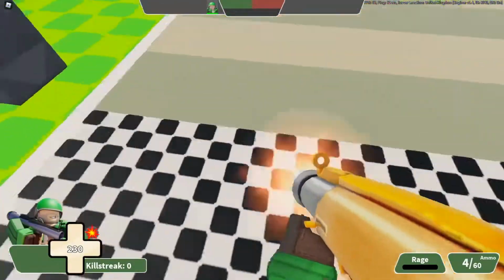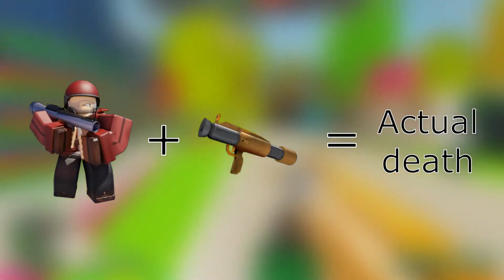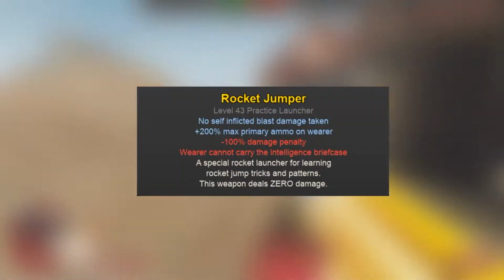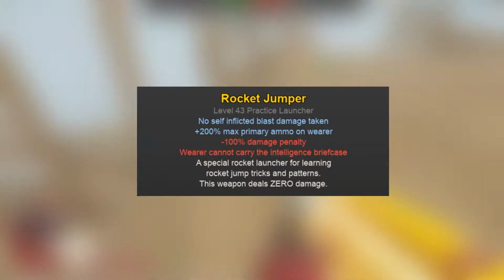TC2 Myth Busting | It is possible to kill others with The Rocket Jumper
In this brand new series, I will be covering many games to myth bust, so please do let me know in the comments if you would like to suggest a game to myth bust.

This video explains how you are able to kill others using the rocket jumper. Have fun!